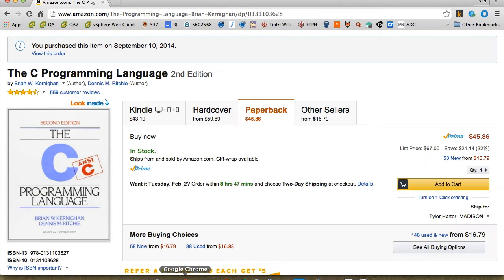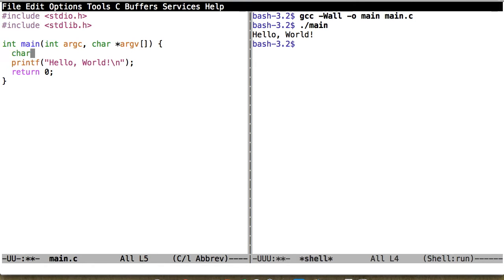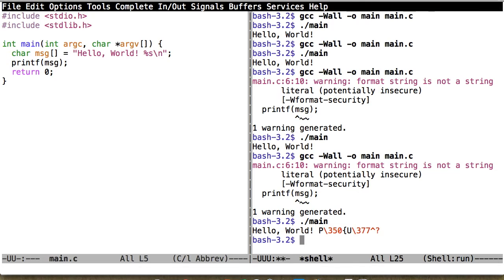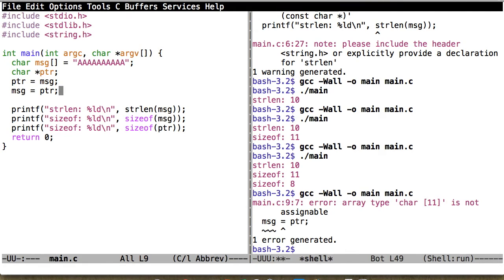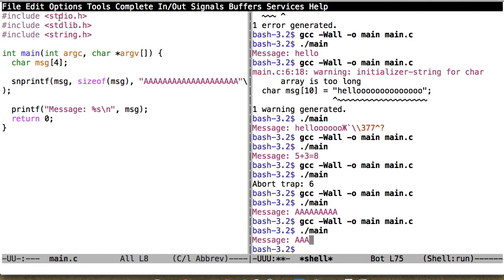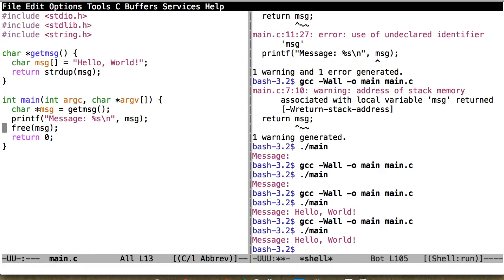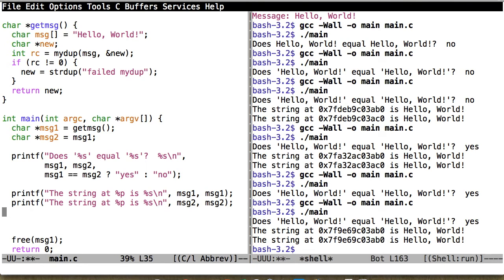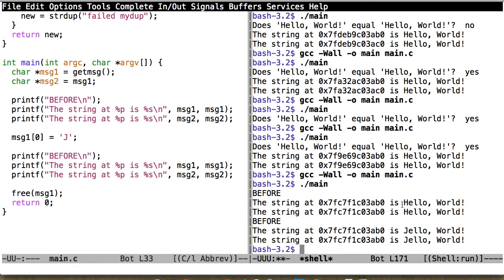1/31/2016 -- C Refresher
Topics:
(1) pointers and arrays
(2) structs
(3) function pointers
(4) preprocessor
(5) multiple files
(6) gdb